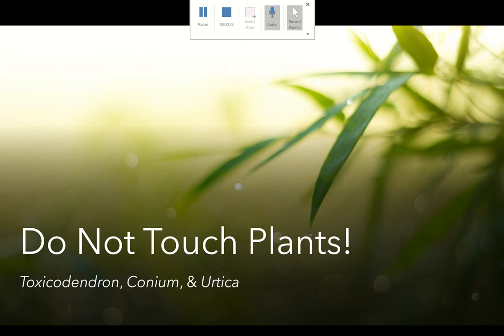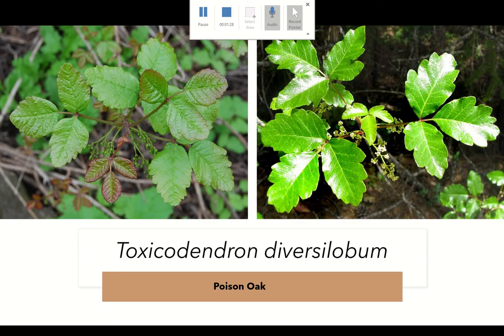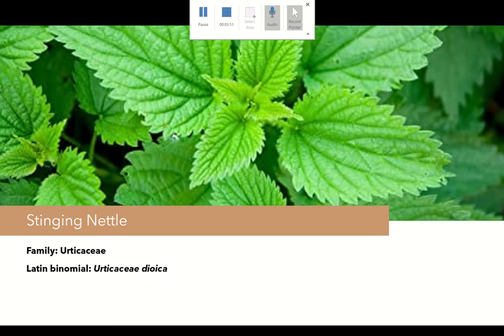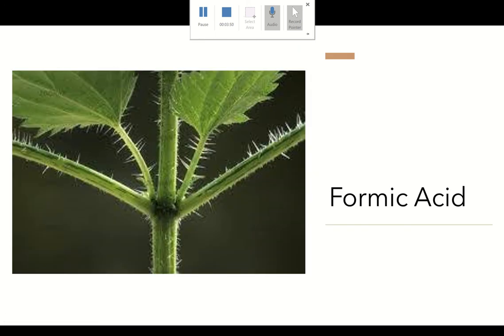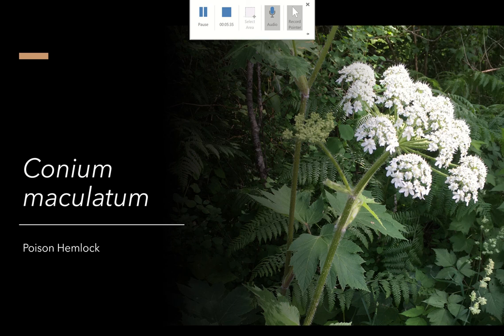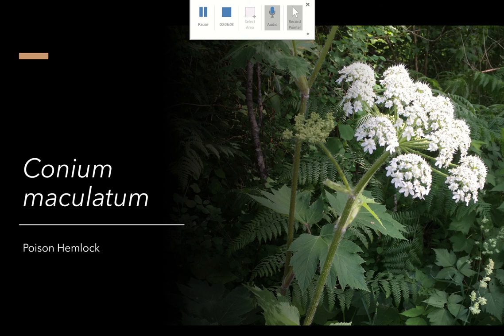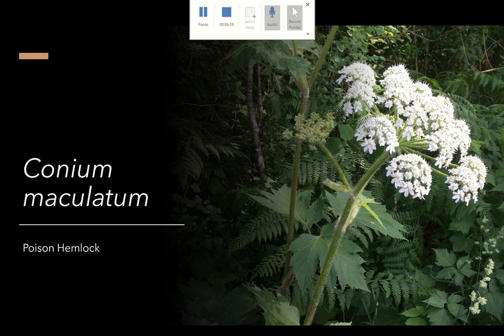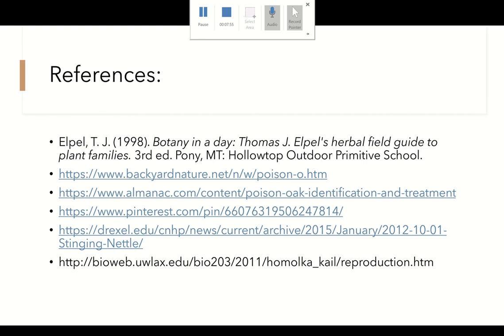DO NOT TOUCH PLANTS!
Overview of plants you do not want to touch in the wild.